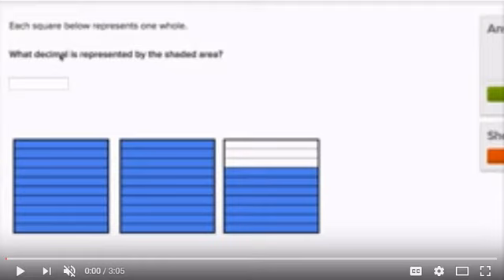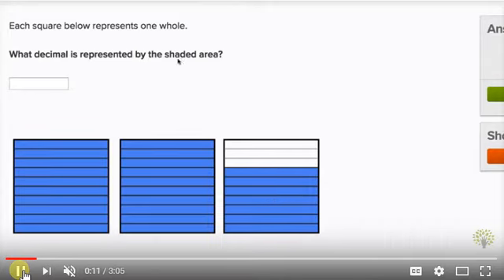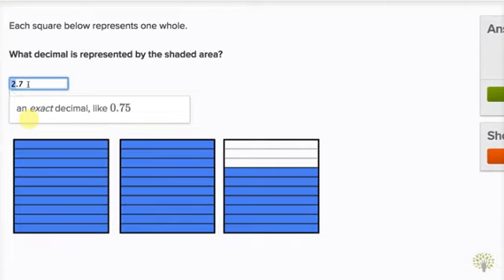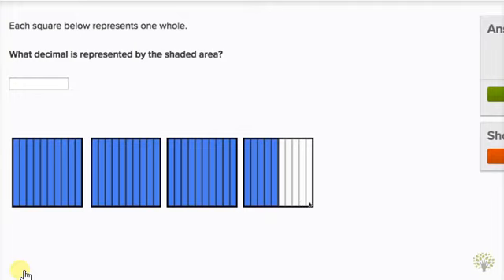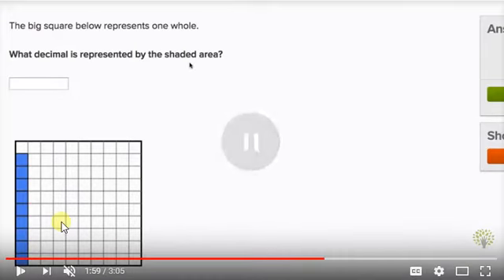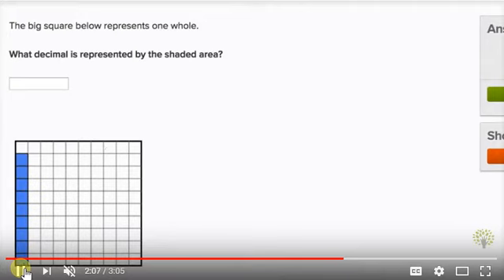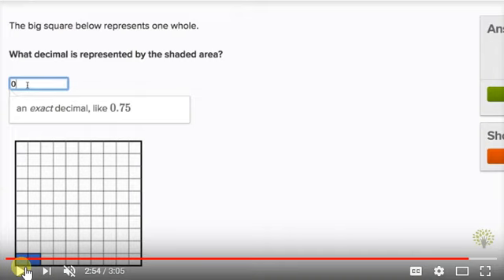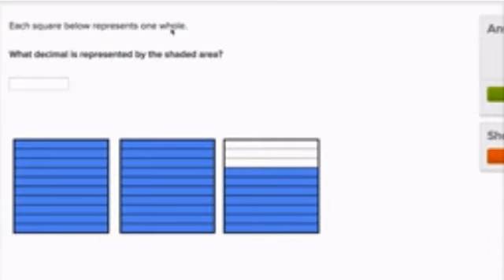Decimals Representation with Ten Striped Squares and Hundred Squared Grids